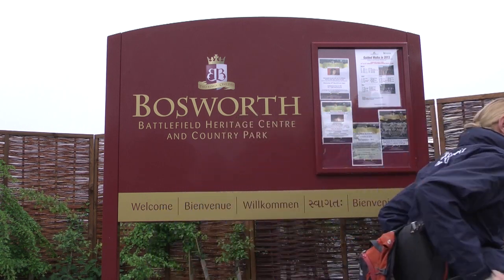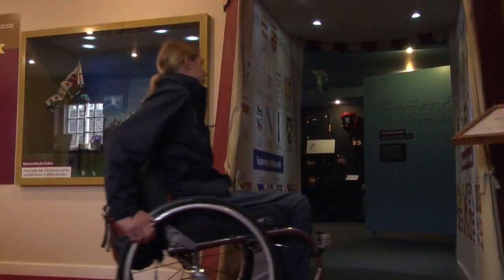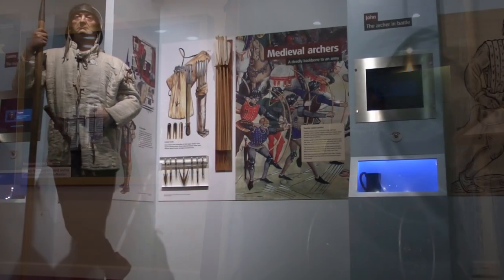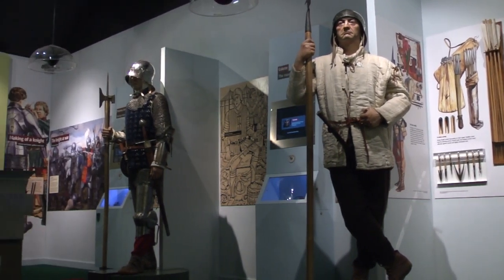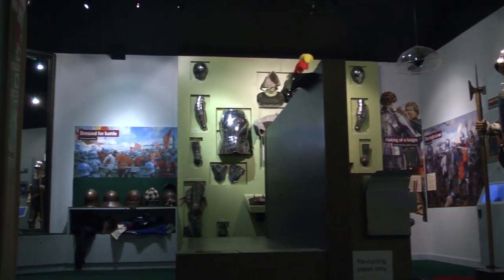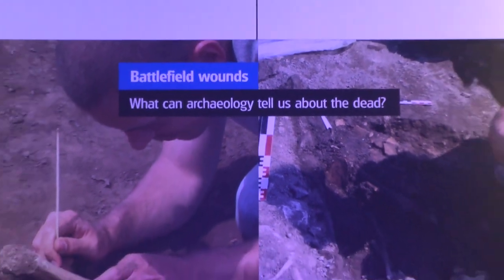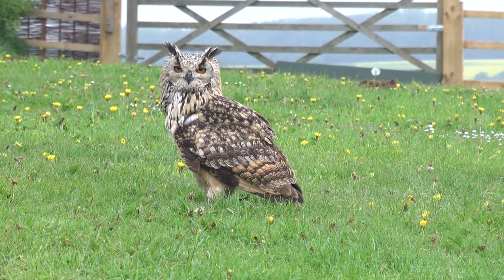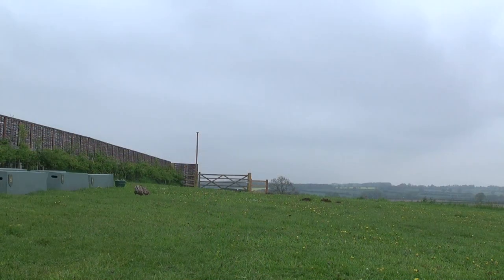Bosworth Battlefield Heritage Centre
A short film about access and facilities for disabled people at Bosworth Battlefield Heritage Centre, Sutton Cheney, Leicestershire.